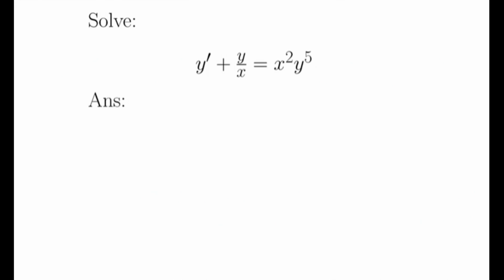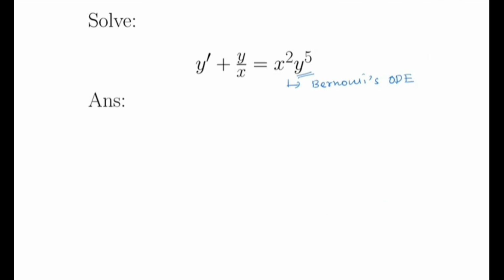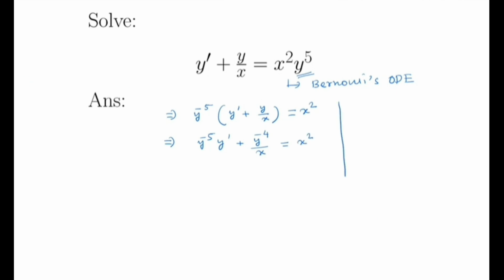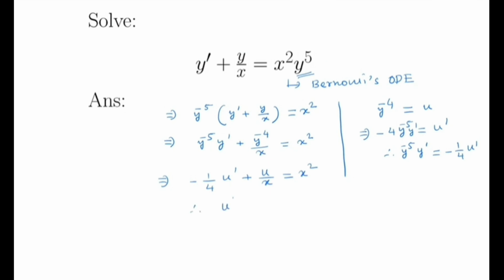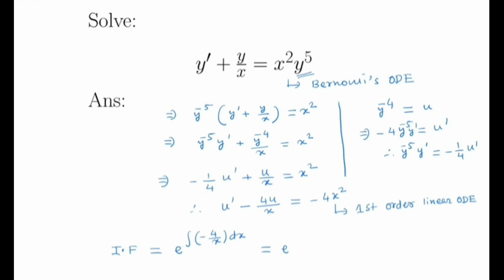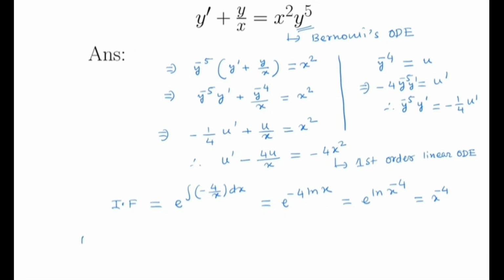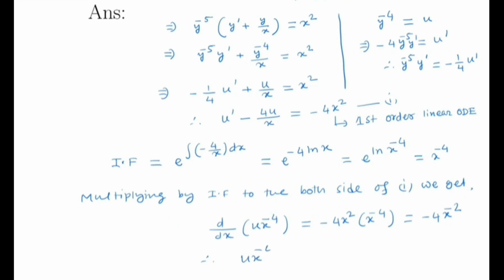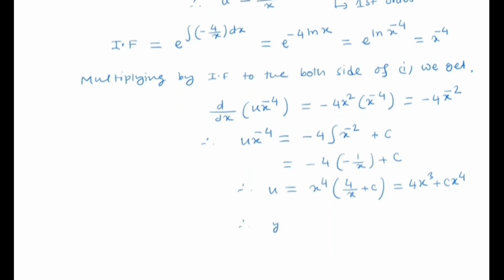Solve: y'+y/x=x^2y^5|| Bernoullis differential equation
In this video, we will solve the ODE dy/dx + y/x=x^2 y^5. This is an example of a Bernoulli's differential equation. Here we try to provide step-by-step solution of solving Bernoulli's equation.

Bernoulli's Differential Equation
integrating factor